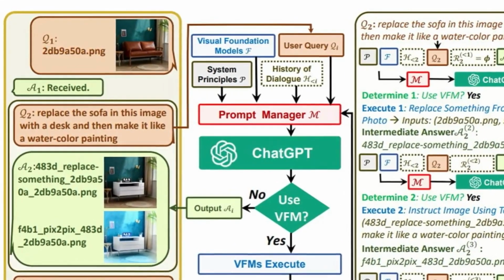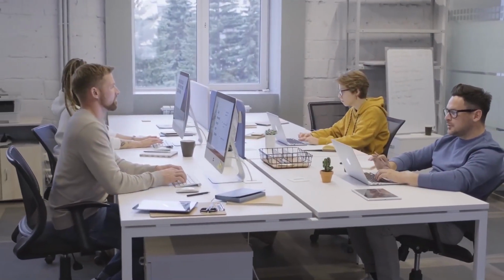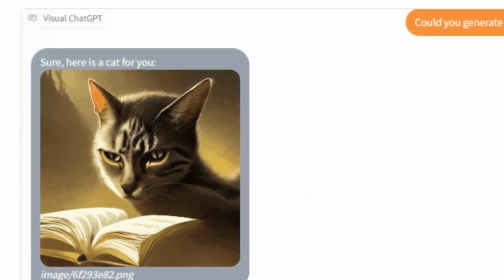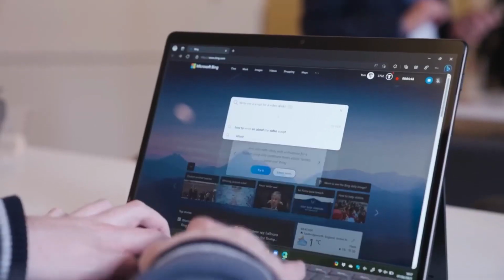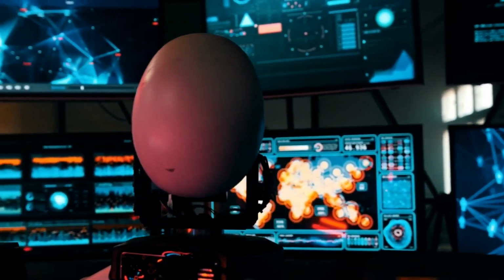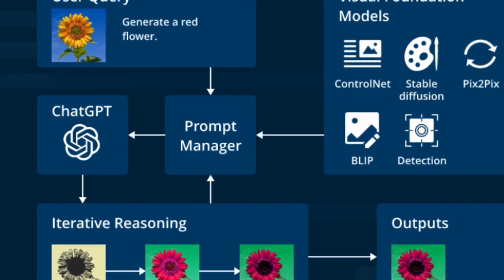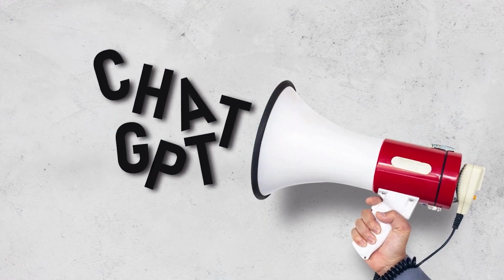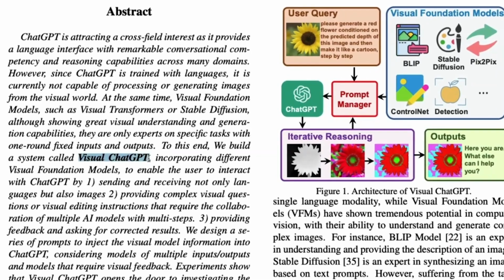Microsoft UNVEILS Amazing New Visual CHAT GPT!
Get ready to witness a groundbreaking evolution in AI as we introduce you to Microsoft's game-changing creation - VisualChatGPT! 🚀 In this captivating video, we embark on an exciting journey through the world of artificial intelligence, exploring how VisualChatGPT is revolutionizing the industry and leaving an indelible mark on the realm of conversational AI.

🔥 Key Highlights:
🎨 Conversations with Depth: Experience the magic of VisualChatGPT as it seamlessly integrates visual context into conversations, redefining the way AI understands and responds.
🌐 Tech Marvel: Dive into the visionary landscape of VisualChatGPT, an embodiment of Microsoft's commitment to pushing the boundaries of AI innovation.
💡 Human-like Interactions: Witness the stunning capability of VisualChatGPT to engage in natural, context-rich conversations, mirroring human communication.
🚀 Industry-Wide Impact: Explore the transformative impact of VisualChatGPT across sectors, from customer service to content creation, unlocking a new era of AI interaction.

Join us on this enlightening expedition as we unravel the intricacies and implications of Microsoft's VisualChatGPT. Whether you're an AI enthusiast, a tech aficionado, or simply curious about the future of conversational AI, this video promises to leave you inspired and amazed!